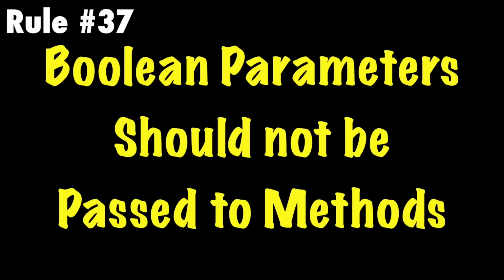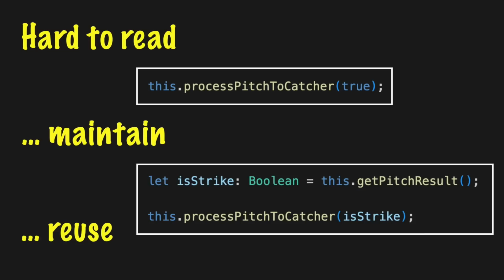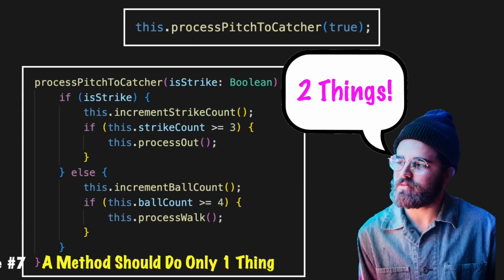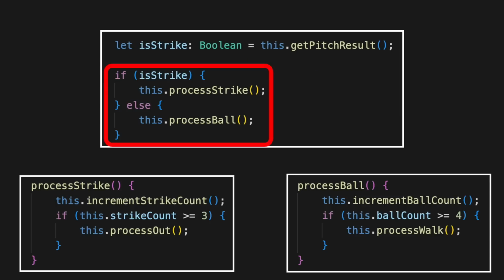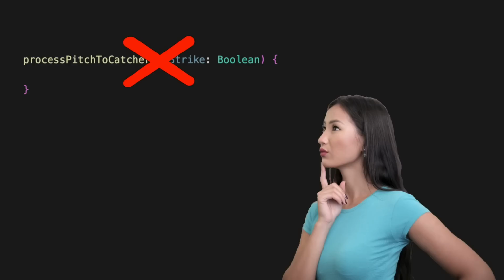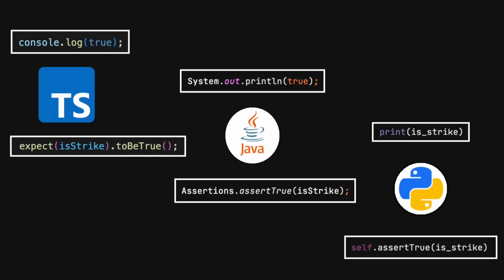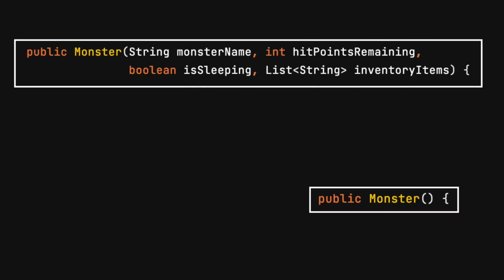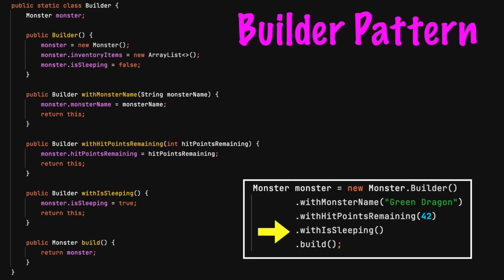(Depreciated) Rule #37 - Boolean parameters should not be passed to methods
This rule video was replaced with a new and improved video after several great comments from the viewers.  I appreciate your support!

RULE DESCRIPTION:

This is an indicator of poorly designed code.

TIMESTAMP:

0:15 Intro
0:22 Code smell
1:06 Solutions
1:43 Object parameters
1:56 Is it allowed?
2:57 I challenge you to avoid passing boolean parameters